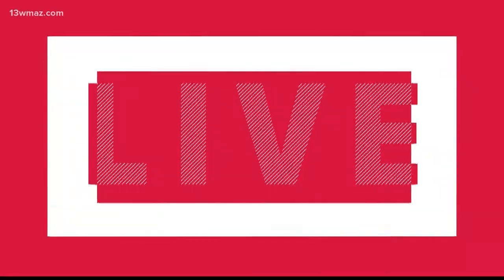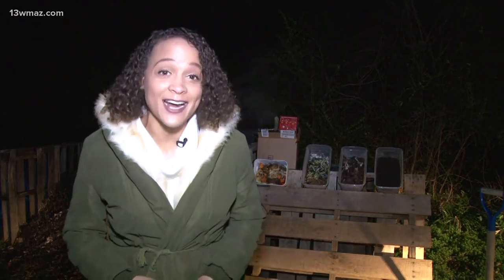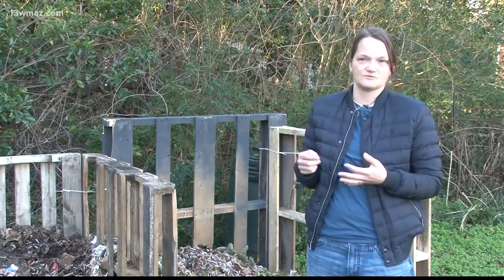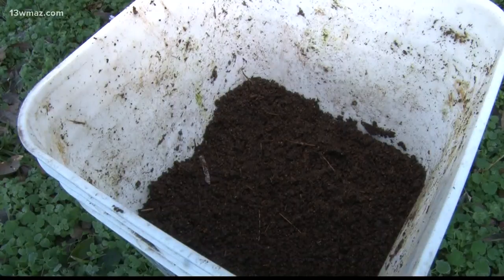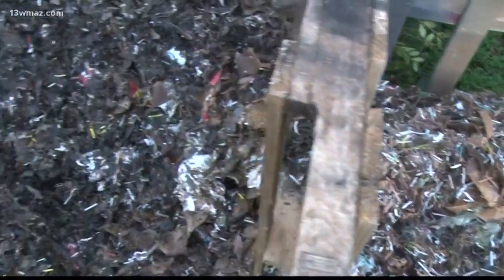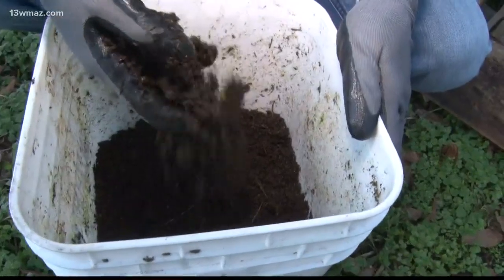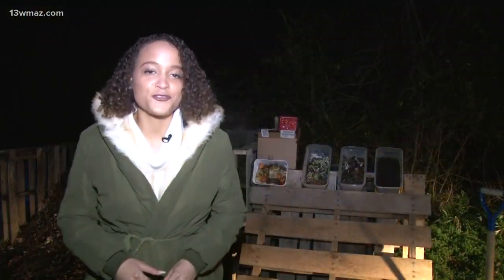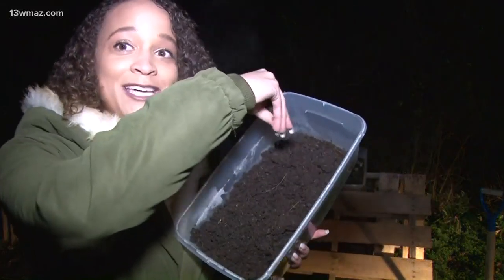Forsyth woman will turn your compost into soil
Candace Neller-Harper started her business, Secondhand Soil, where she takes your compost and turns it into soil she delivers to your door.

13WMAZ News is the #1 station for news and weather in the Central Georgia area, serving people in Dublin, Macon, Milledgeville and Warner Robins.